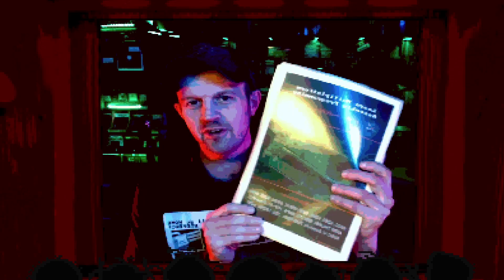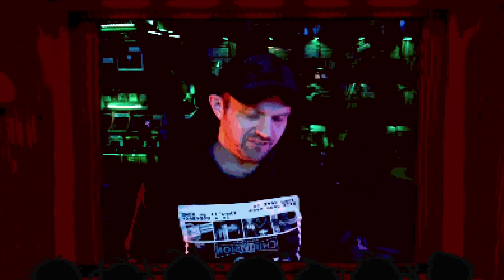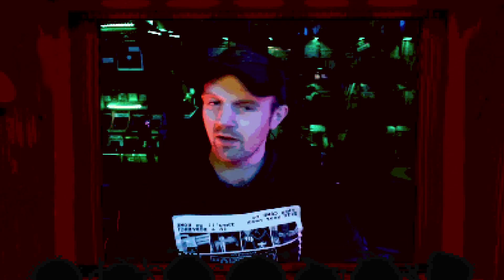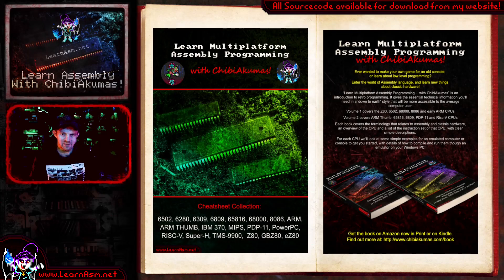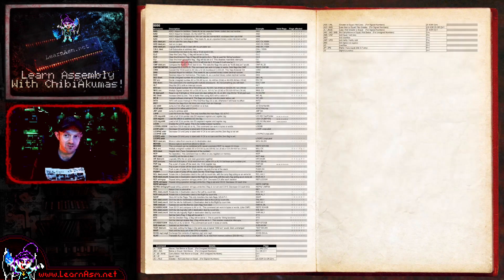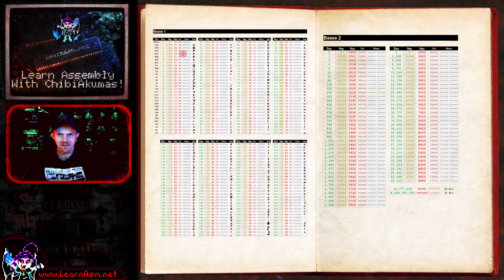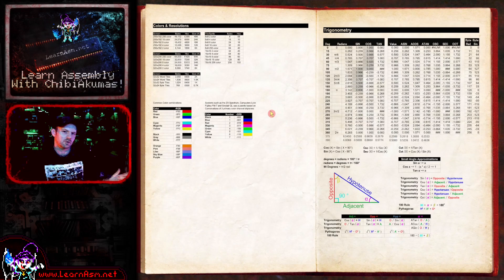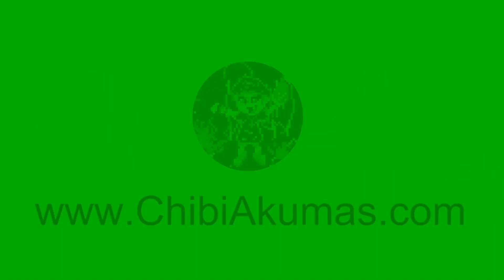Free Stuff!!! Cheatsheet Collection PDF free for download + Buyers remorse offer